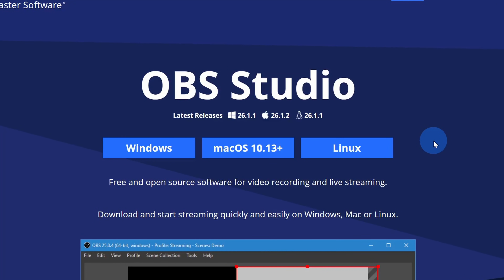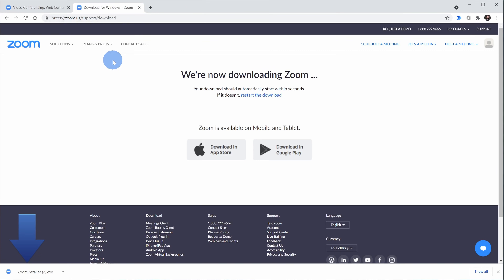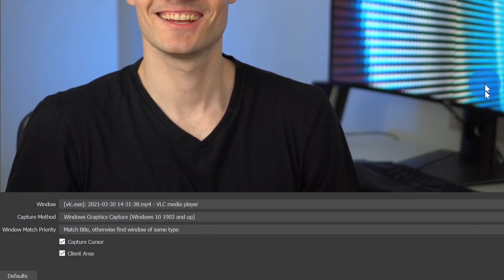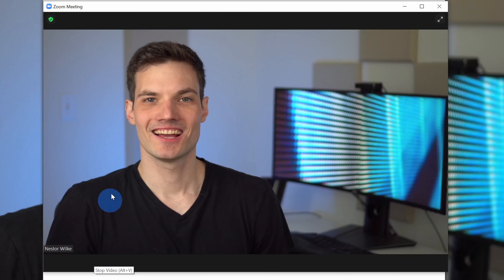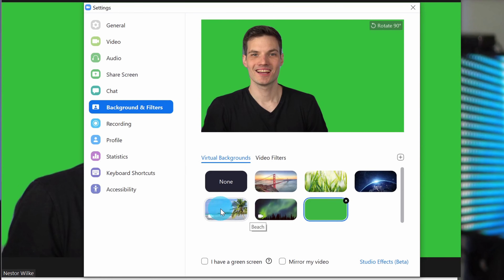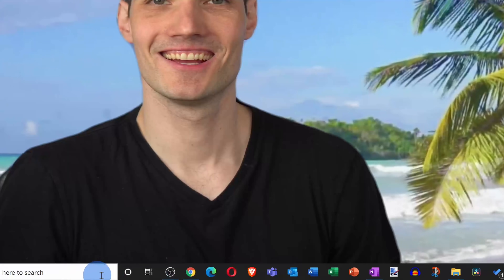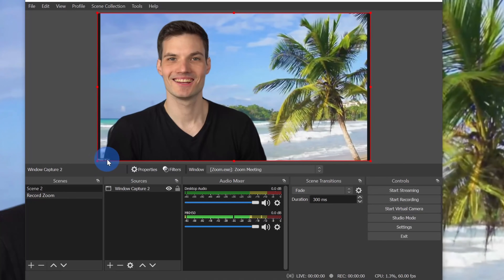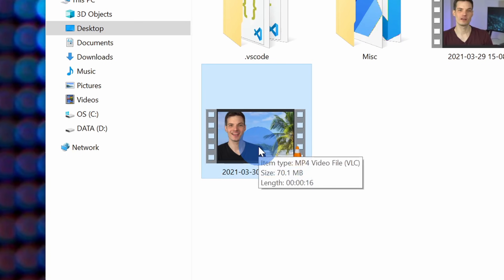✂ How to Remove Video Background - no green screen needed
In this step-by-step tutorial, learn how to remove the background in video using free tools. This works without a green screen. You can use this technique to remove the background in video for an existing video or even while recording a new video.

⌚ Timestamps
0:00 Introduction
1:00 Get OBS
1:28 Get Zoom
2:11 Open video that you would like to change
2:38 Set up virtual cam in OBS
4:12 Replace background in Zoom
7:20 Record output in OBS
10:24 Preview replaced background
10:55 Wrap up